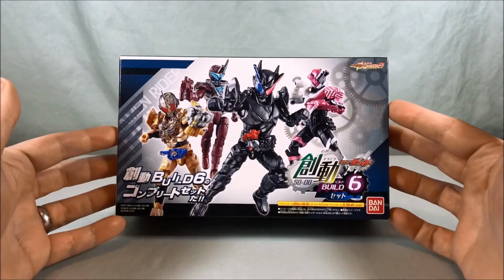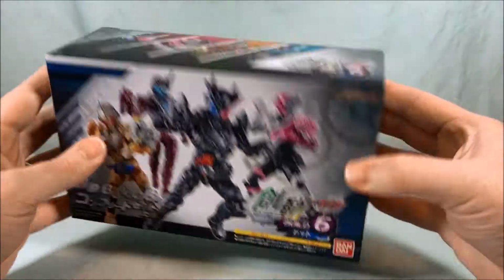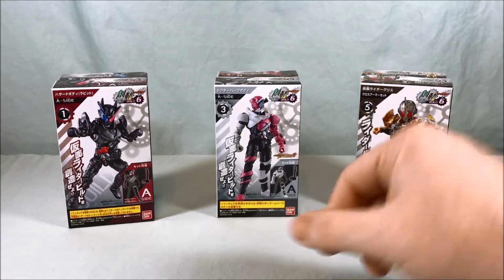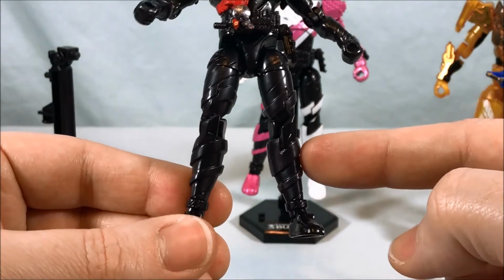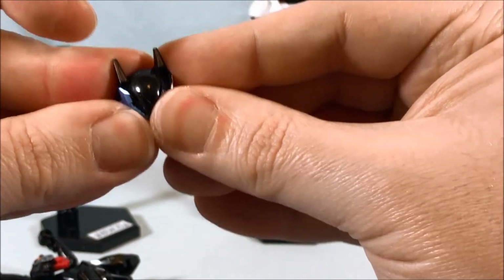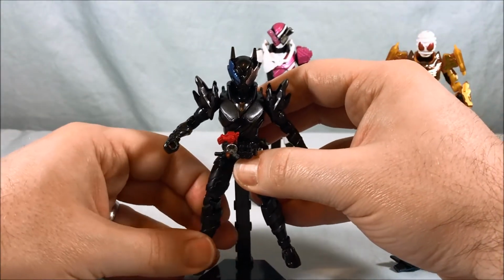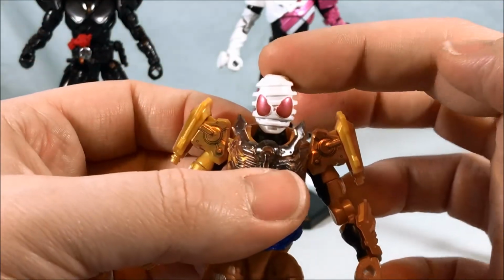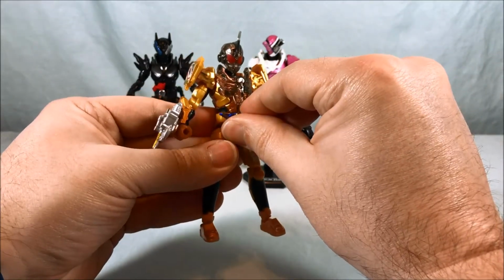Kamen Rider Build Sodo Build 6 - Hazard, Doctor, Gamer & Grease Review